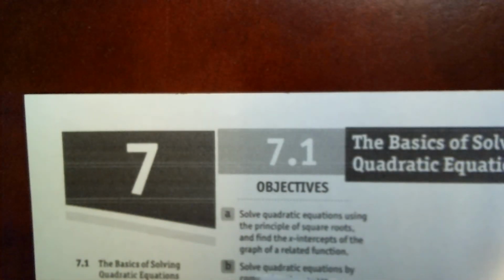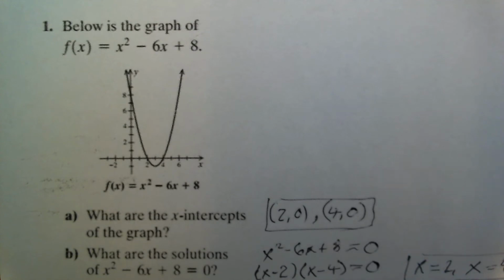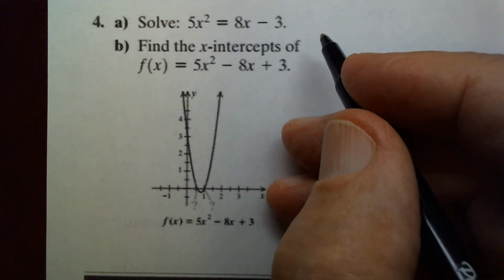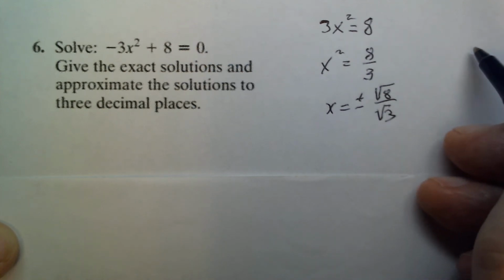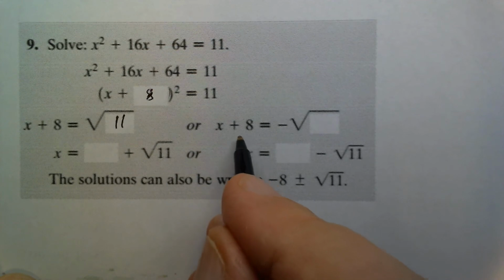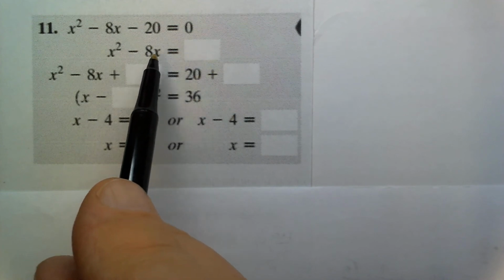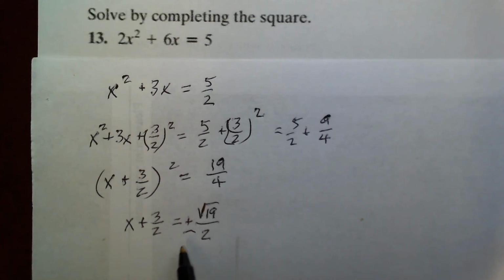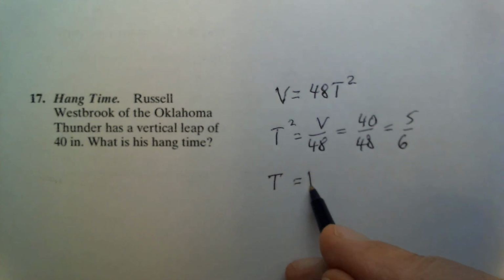Math 120 Sect. 7.1 Solving Quadratic Equations